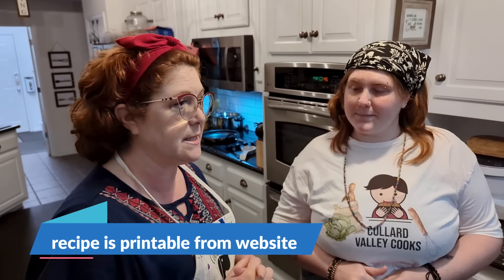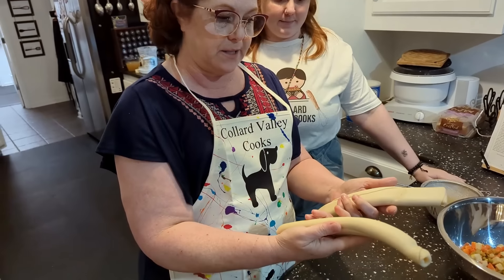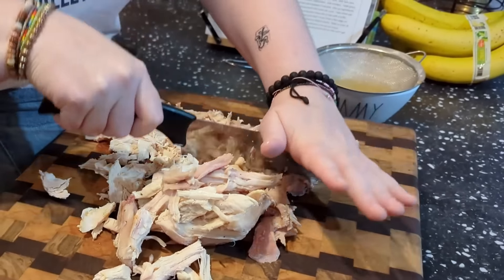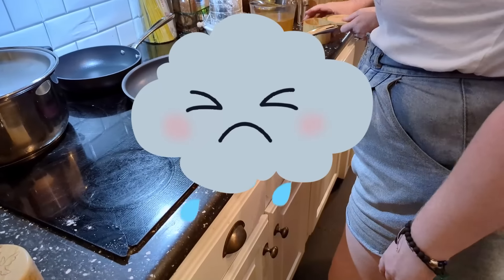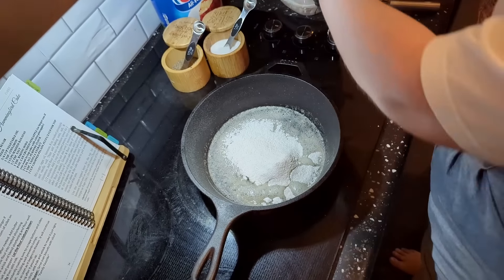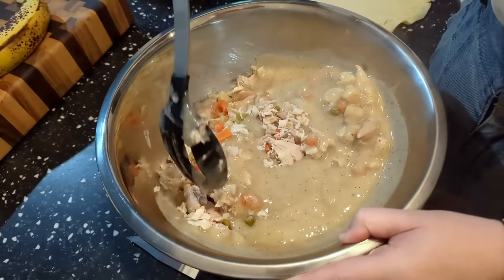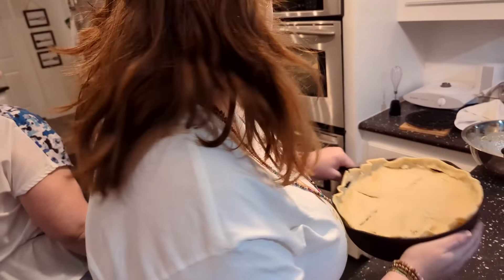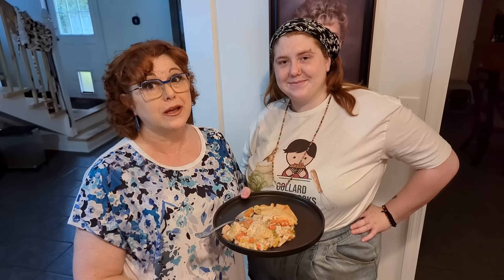THE BEST Chicken Pot Pie - Southern Cooking - Homemade Gravy - Step by Step - How to Cook Tutorial